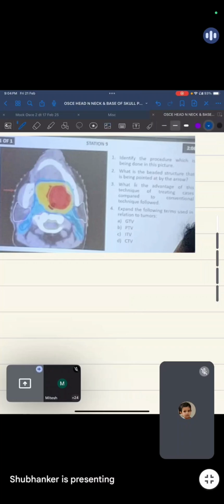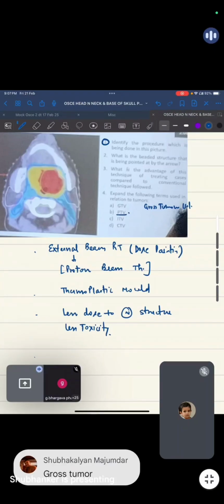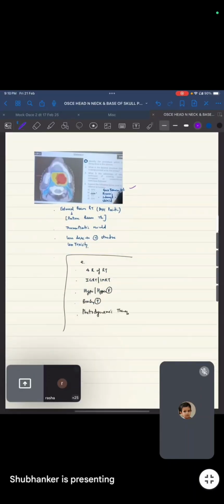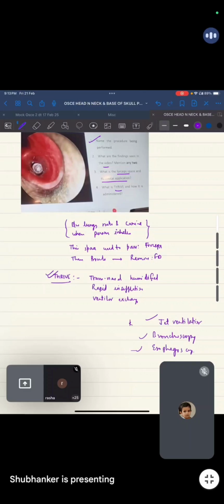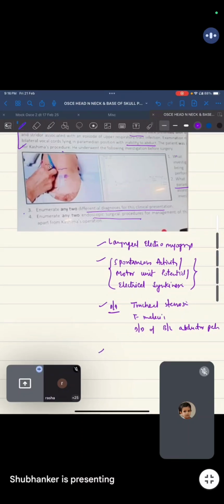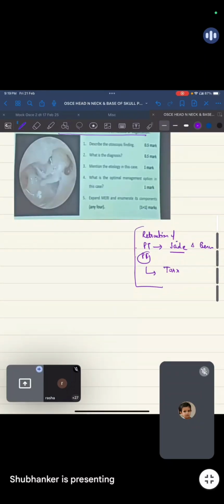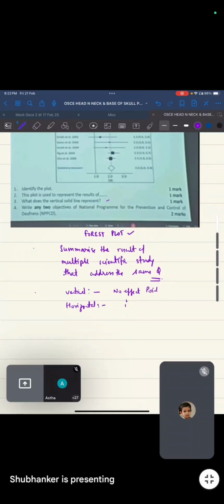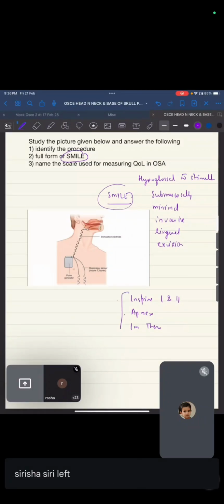PRACTICAL ENT OSCE CLASS - || 21/02/2025|| HEAD N NECK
Welcome to the another video from the teaching series which occurred on 21/02/2025 .
Keep learning and keep progressing.